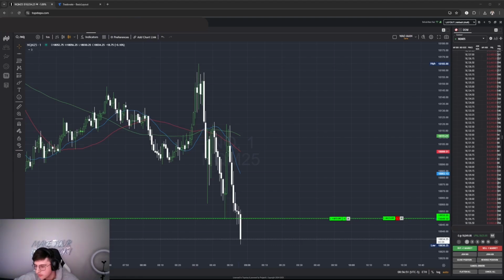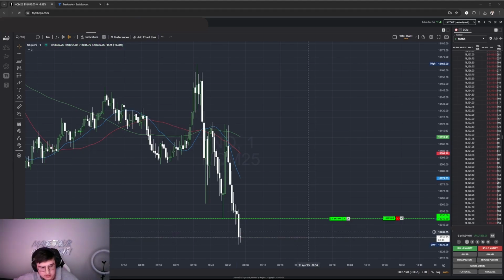Live Trading Futures with Will 04/21/25 | Daily Recap and Futures Trading and Prop Firm Training!